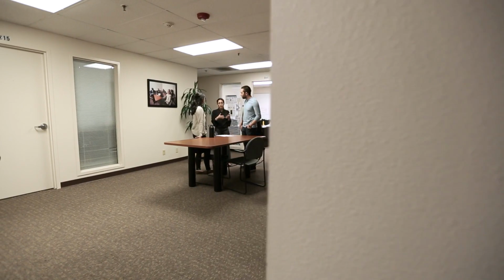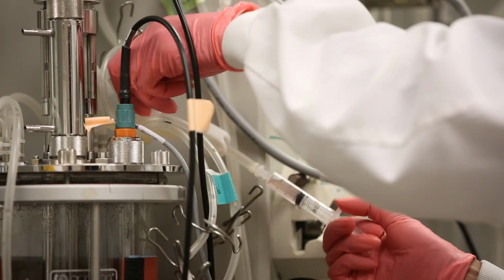KGI | Faculty Discuss the "KGI Difference"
Faculty discuss KGI's innovative approach to curriculum and the student experience, ensuring applicable, translational skills, hands-on learning, critical thinking aimed at approaching real-world problems, and an overall commitment to student success.